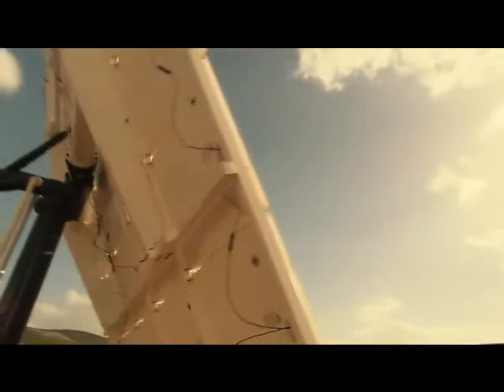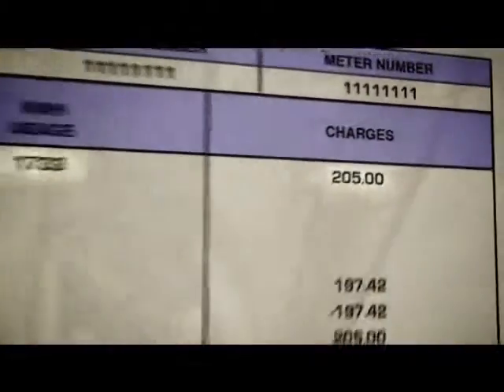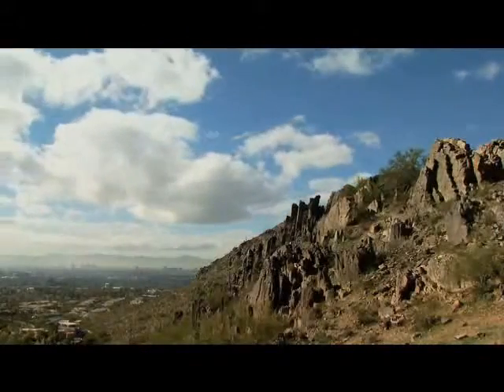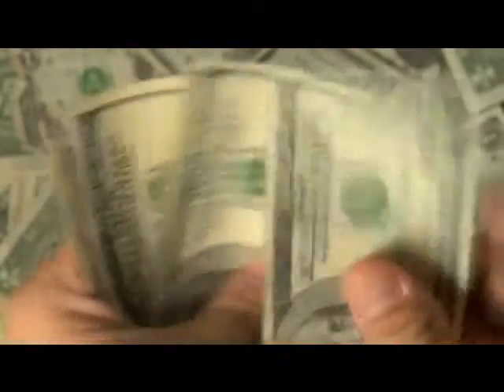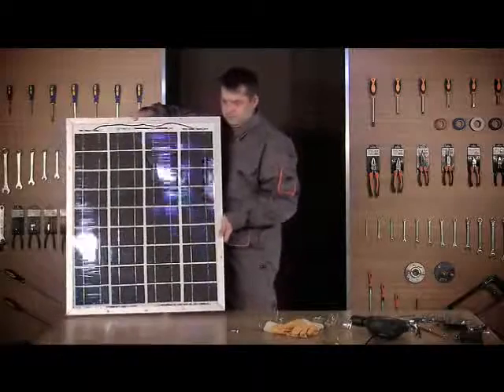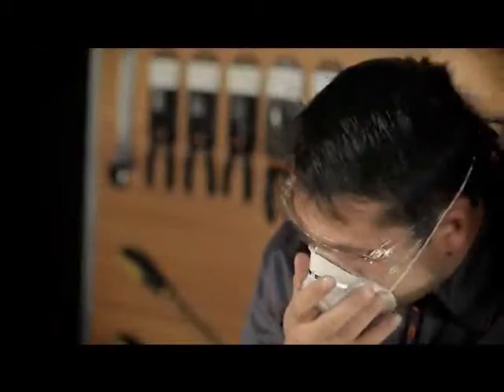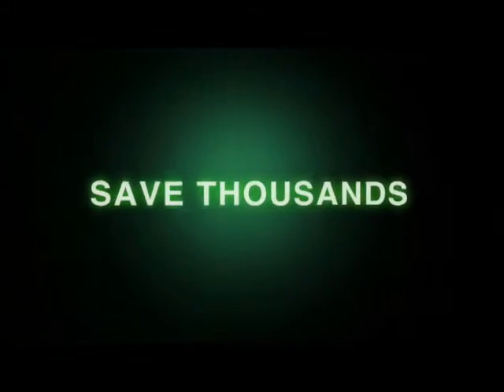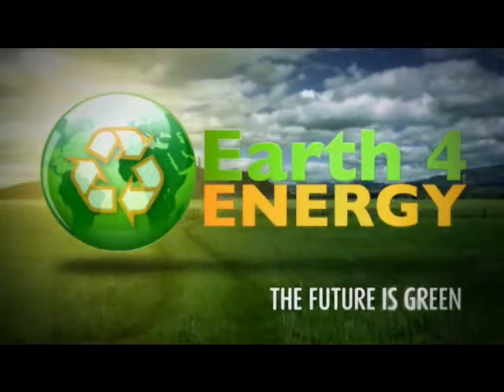off grid solar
How To Make Solar Panels With Earth4Energy DIY Guide!

Discover what you can get with this DIY Solar Panels Guide